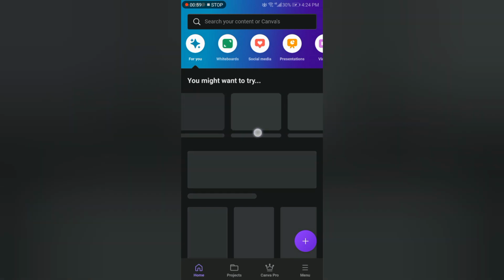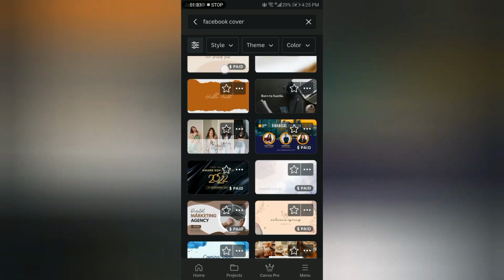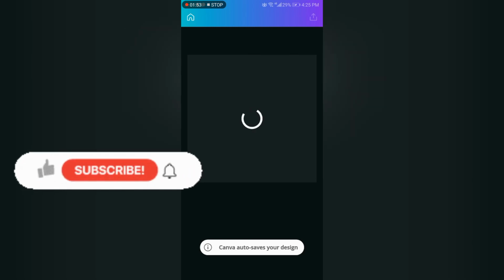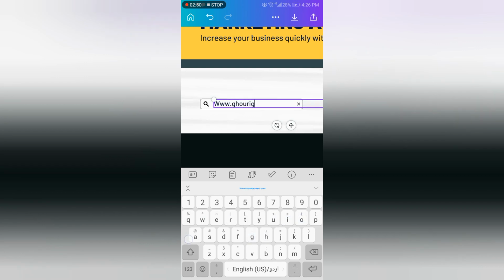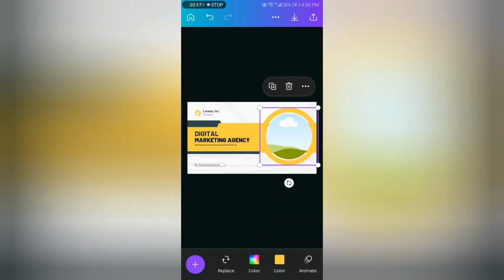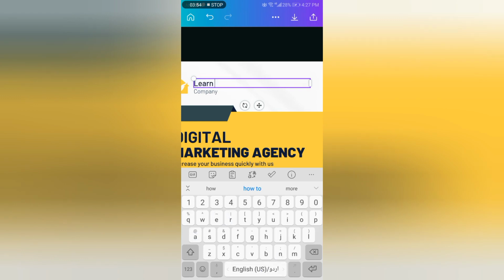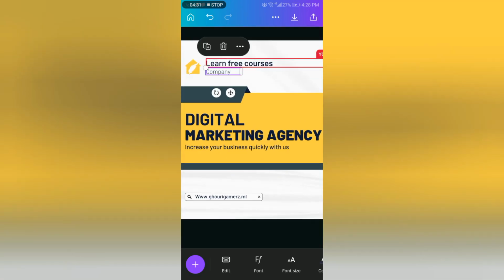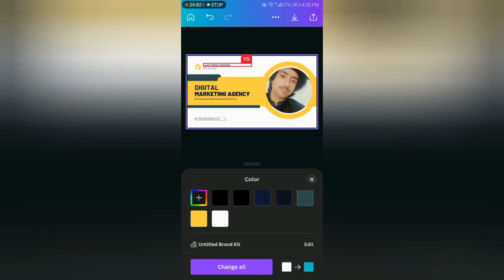How to make a Facebook cover for your page or account |Canva tutorial #7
Salam guys in tis video i tell that hiw to make a Facebook cover for your page or account for free with canva subscriber to my channel and like my all videos.